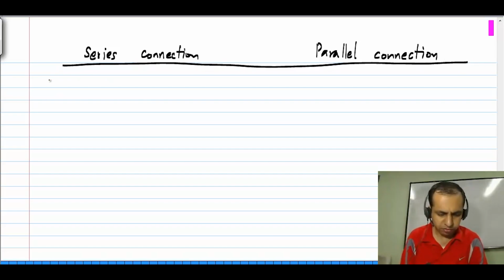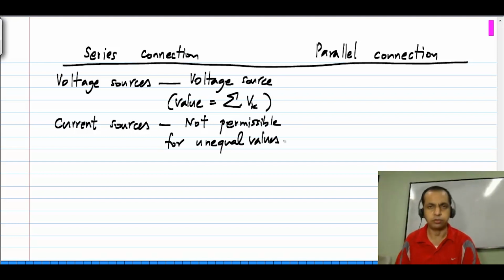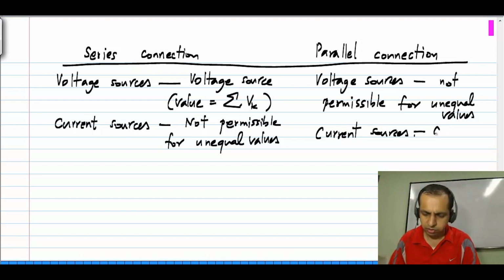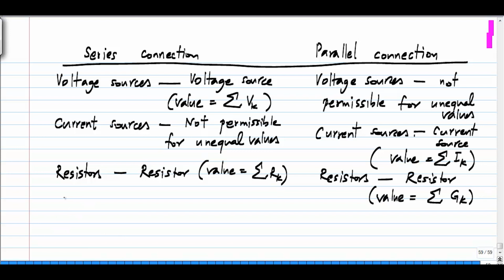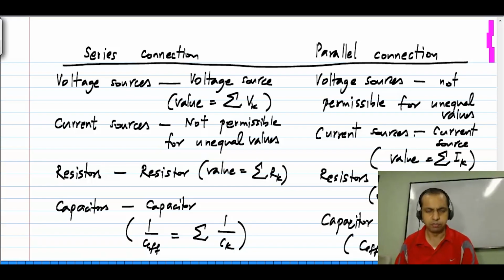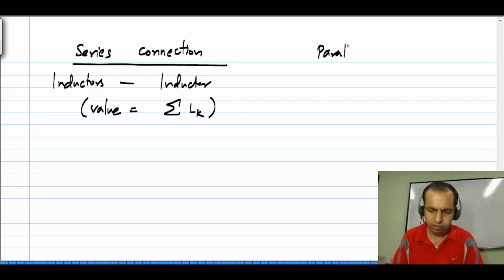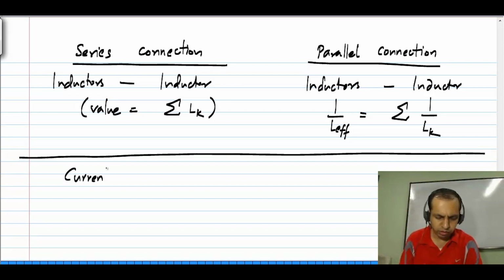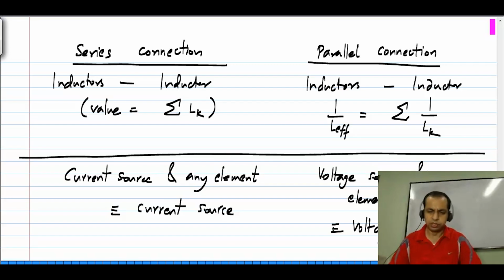SUMMARY CH23SP swayamprabha